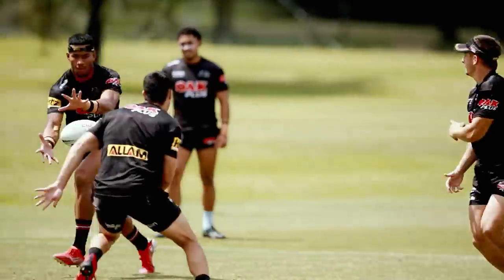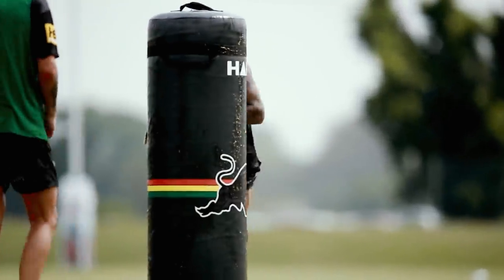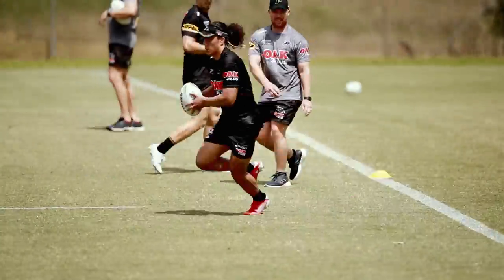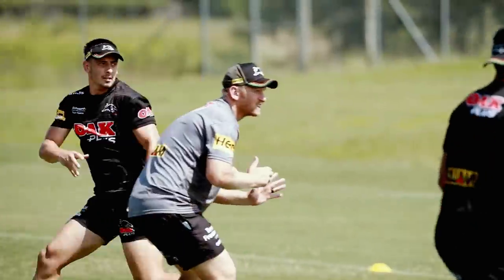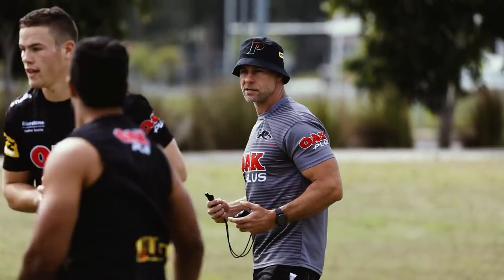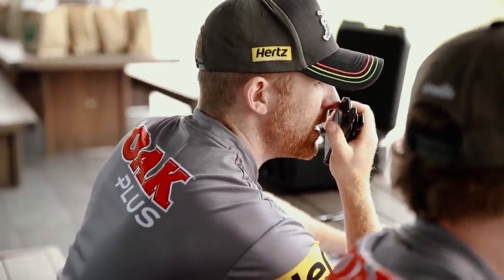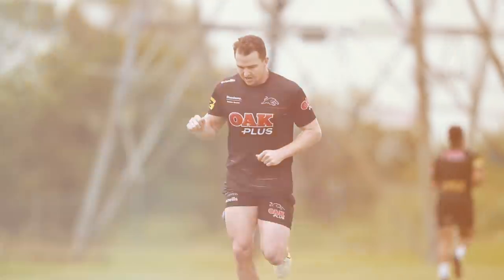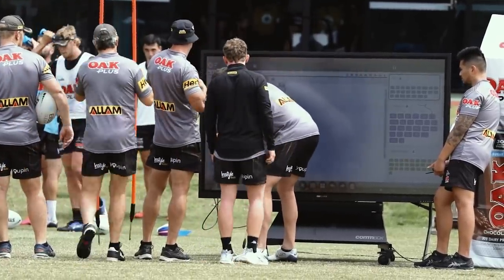Preparing the Panthers: Pre-Season Performance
The Panthers High Performance team discuss the club's pre-season regime while shining a light on the science and technology at work behind the scenes.